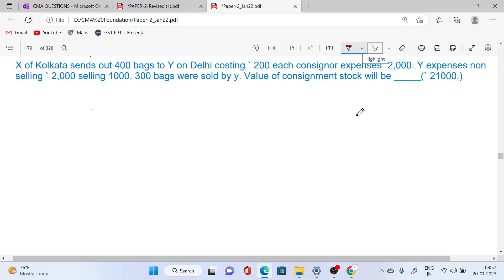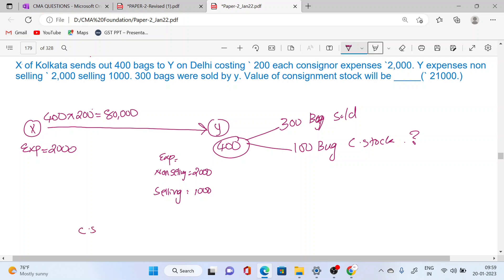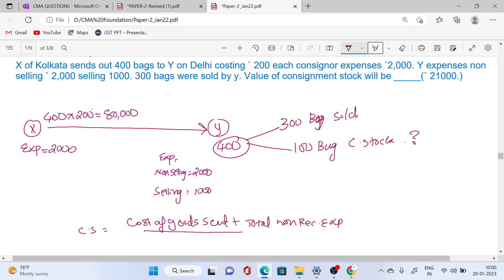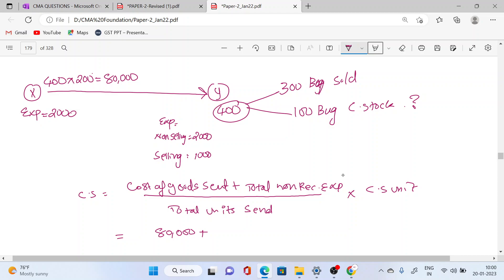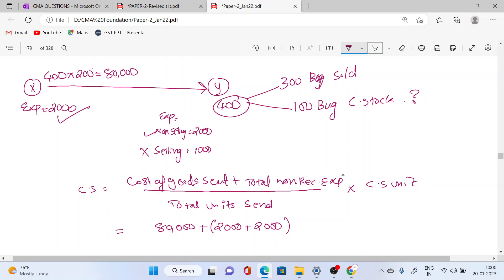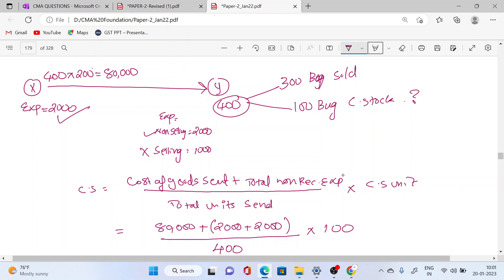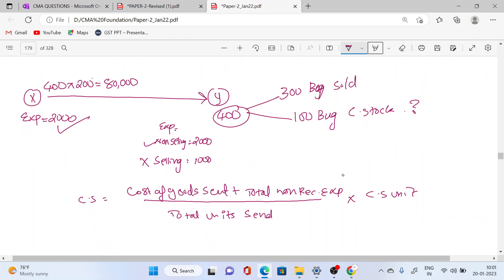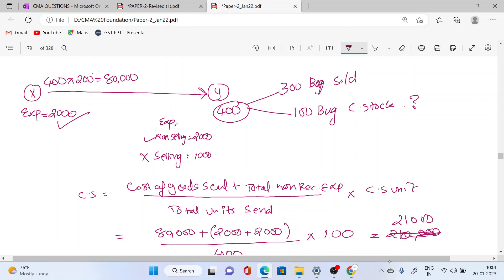CMA Foundation Accounting MCQ - 23